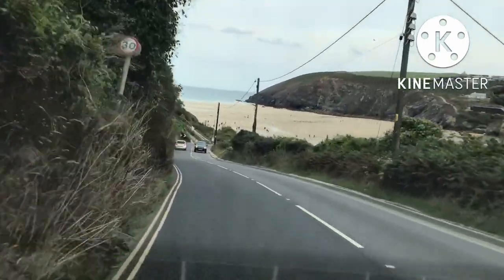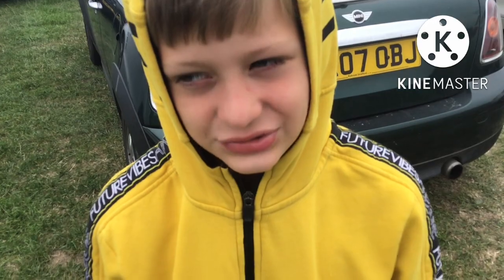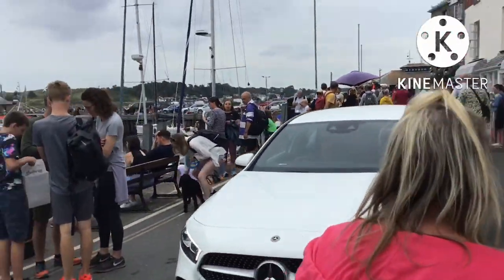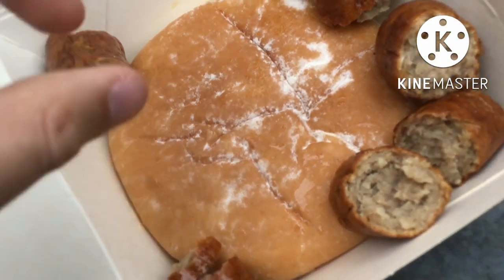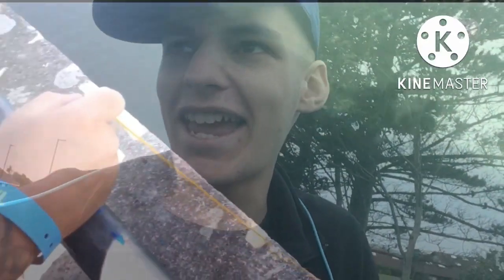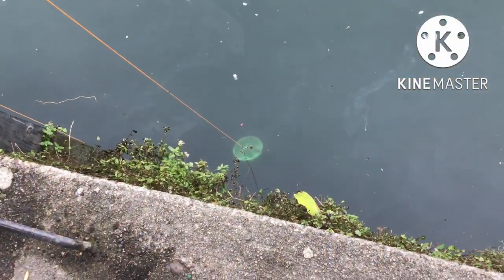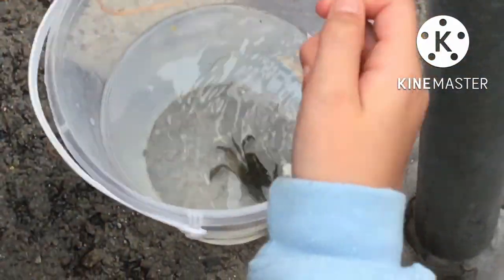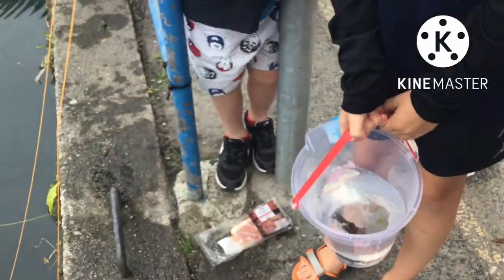CORNISH-WEEK HOLIDAY | Part 4 / 5 | Padstow Town Centre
This time we head down the Atlantic Coast Towards Padstow!